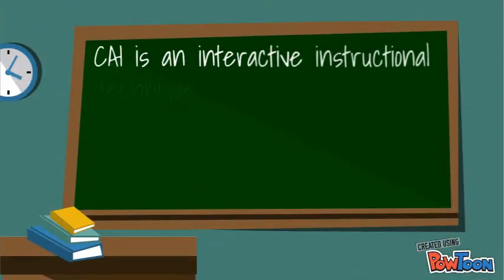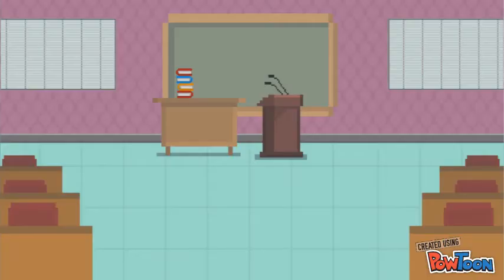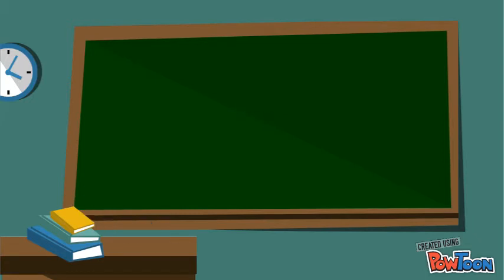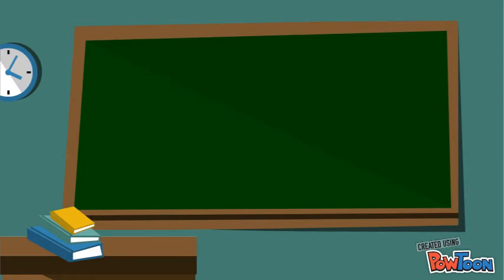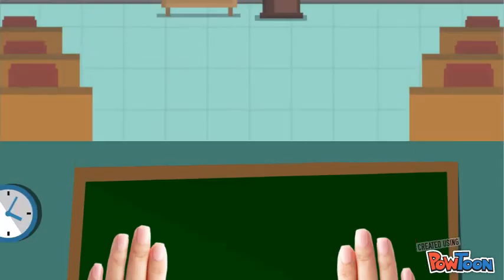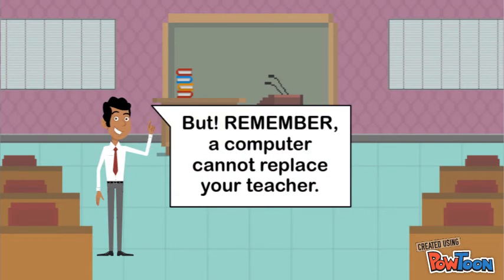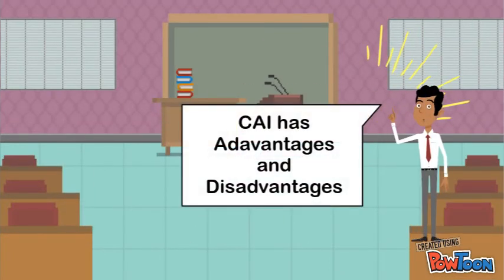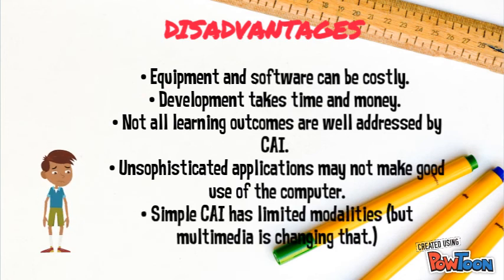Computer as a tutor (CAI)